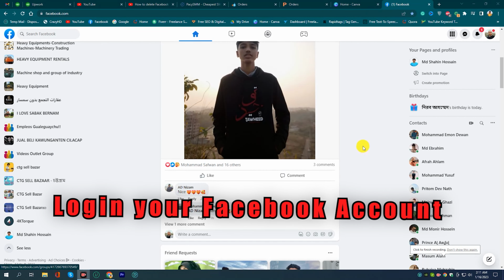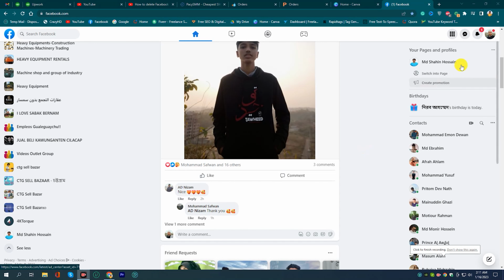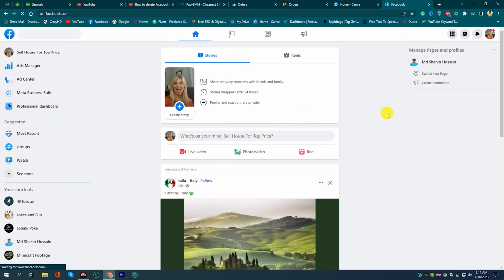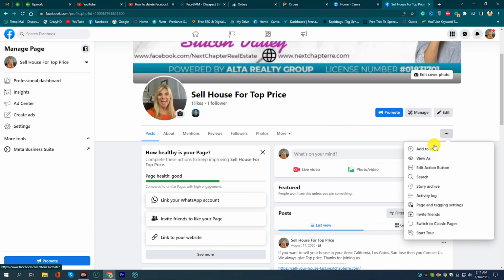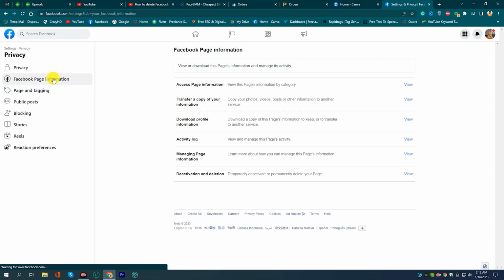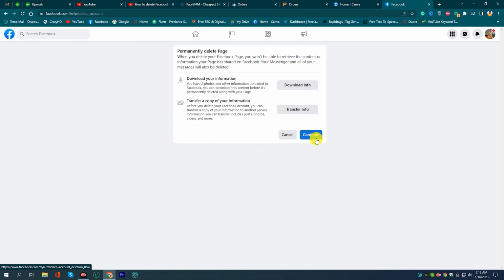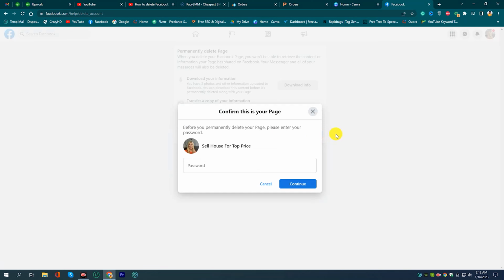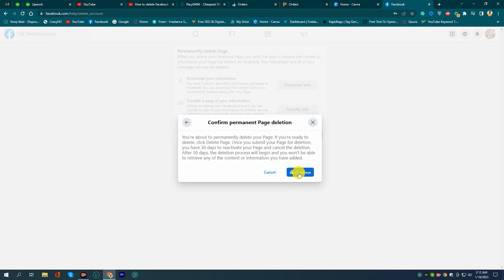How To Delete Facebook Page Permanently in Pc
Learn how to delete your Facebook page permanently on PC in 2023 with our step-by-step guide. Discover the best practices on how to delete a Facebook page, how to remove a Facebook page, and how to delete a page on Facebook permanently. Follow our instructions and say goodbye to your Facebook page forever.